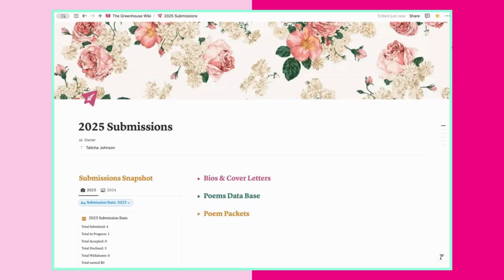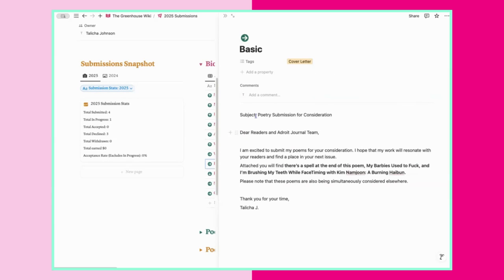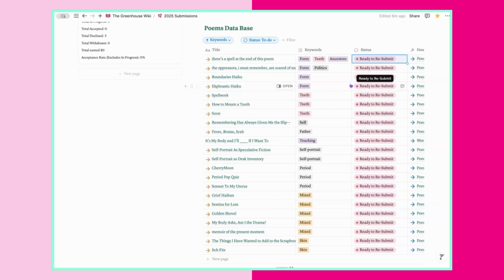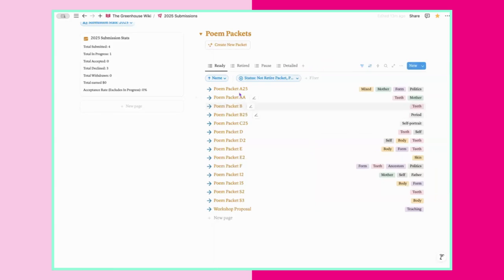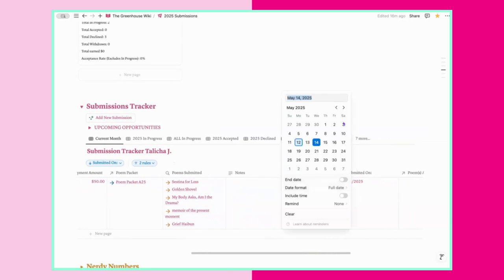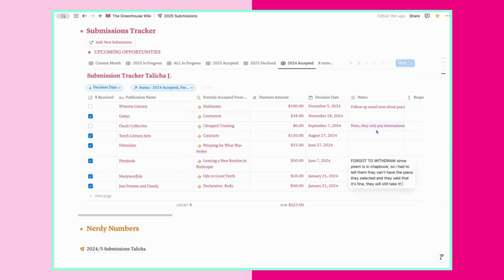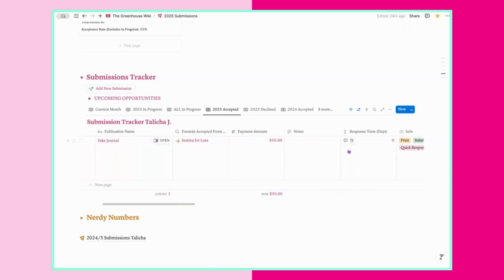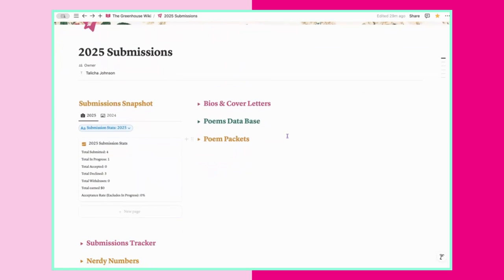How I Track Poetry Submissions: In Notion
In this video, I’m showing you exactly how I keep up with my poetry submissions using Notion. I’ll walk you through my full setup—how I organize my bios, cover letters, individual poems, and poem packets all in one place.

I’ll also share how I track things like acceptances, rejections, withdrawals, and those long-lost “still pending” ones, plus a few tips that have made the process feel less overwhelming. Whether you’re just starting to submit your work or trying to get more organized, I hope this gives you some ideas you can use or adapt for your own process.

Timestamps
00:00 Introduction and Purpose
00:28 Overview of Notion
01:09 Submission Snapshot
02:38 Bio and Cover Letters
06:13 Poems Database
10:09 Poem Packets
14:27 Submissions Tracker
28:50 Conclusion and Final Thoughts